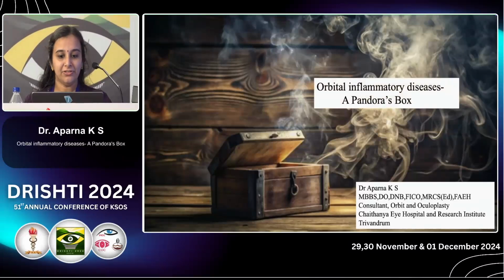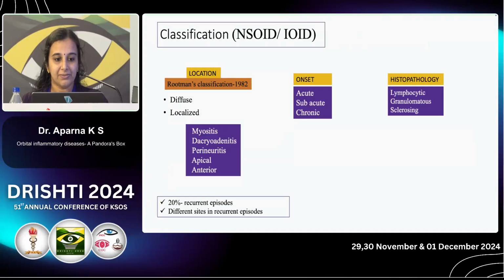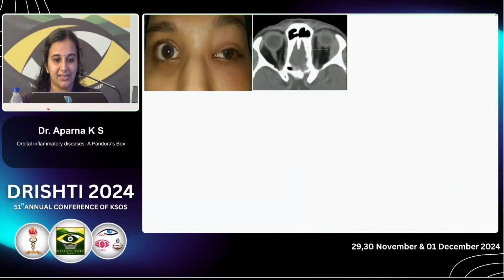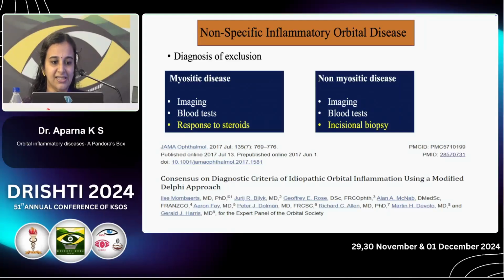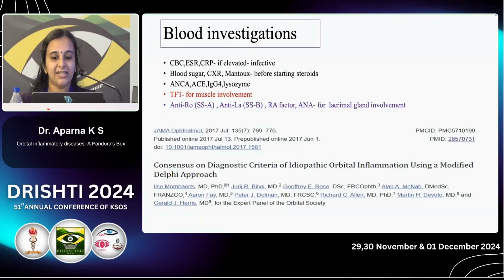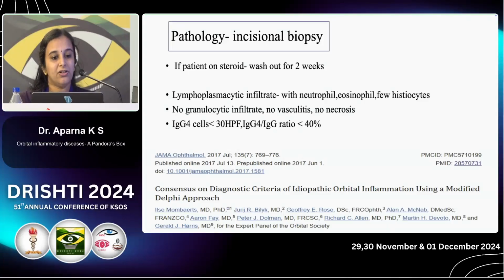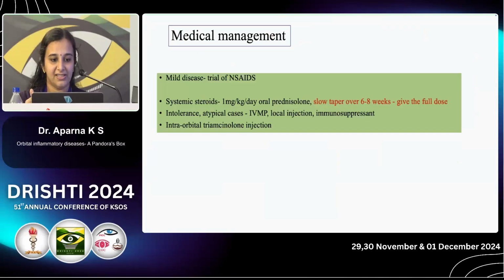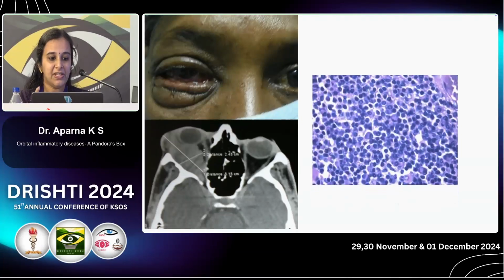KSOS 2024 IC19 Dr Aparna K S Orbital inflammatory diseases A Pandora’s Box